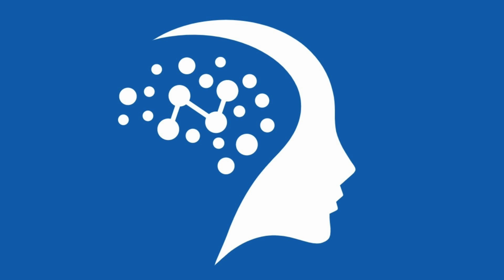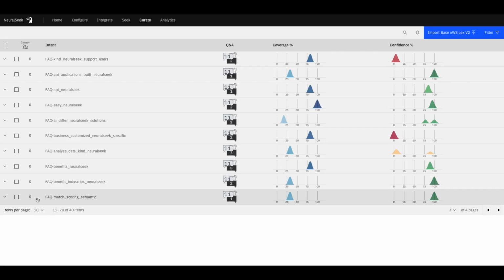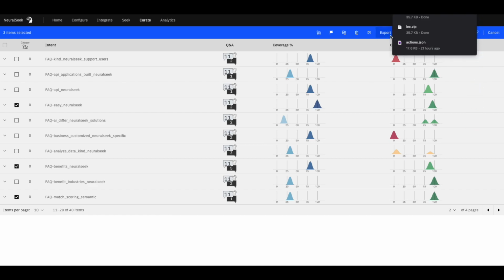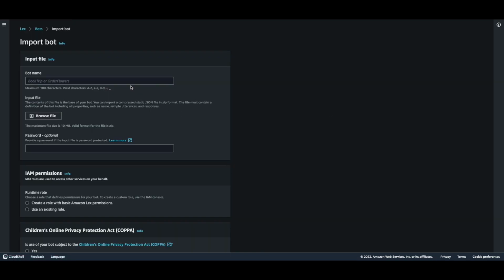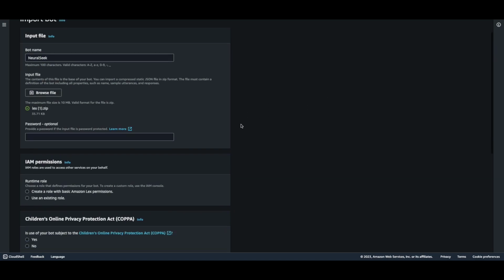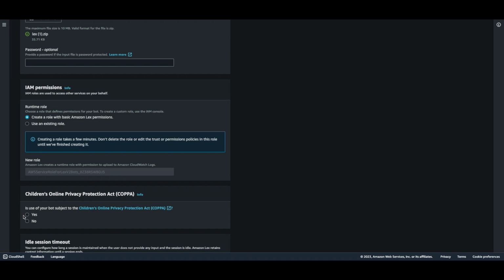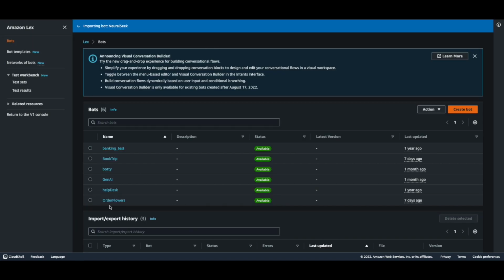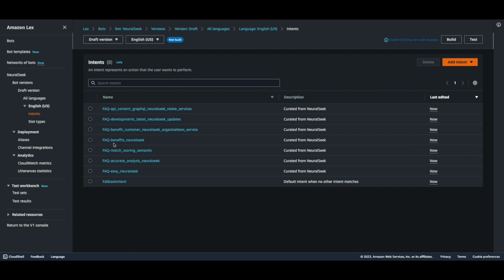NeuralSeek: Integrate with a New AWS Lex V2 Instance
Learn how to seamlessly integrate NeuralSeek with AWS Lex V2 in this step-by-step tutorial. From exporting intents to creating a new bot, we'll guide you through the entire process of setting up an AI-powered customer service solution. Perfect for developers and business professionals looking to enhance their customer support capabilities.